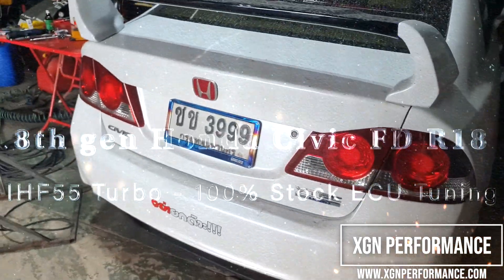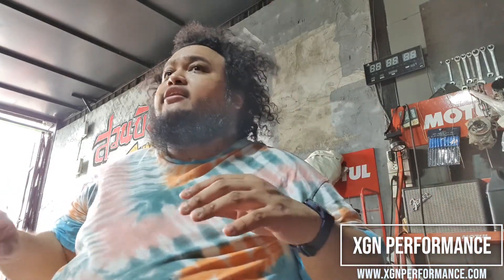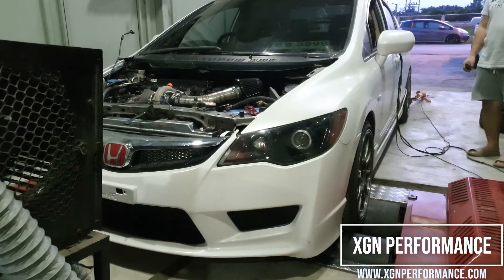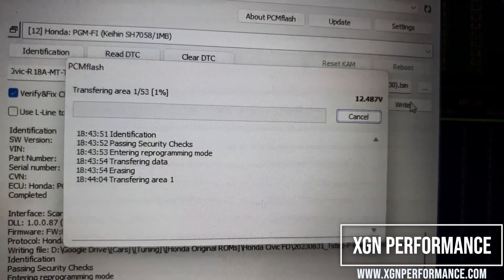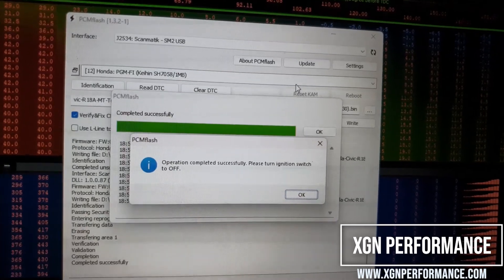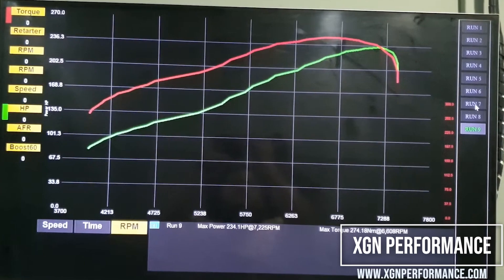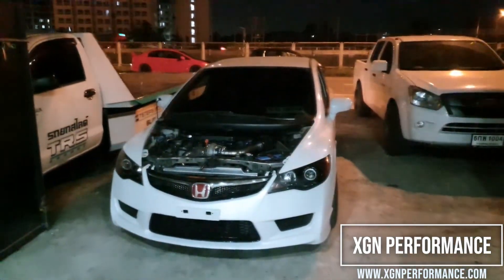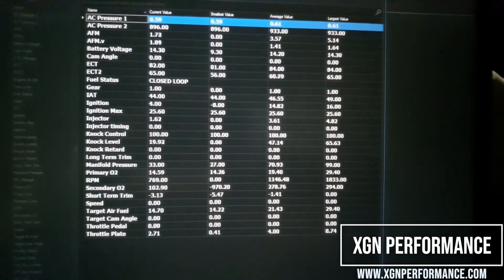234hp 8th gen Honda Civic FD R18 Turbo Reflash tuned using 100% Stock N/A ECU without extra tools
Stock ECU Reverse Engineering and Reflash tuned by XGN Performance
- Full Speed Density Conversion

234hp 274Nm

Car built by TstepsRacingShop
- Stock crankshaft
- Forged rods
- Honda OEM R20 pistons
- Chinesium Billet RHF55 Turbo
- Chinesium 650cc Injectors
- Chinesium Triple Plate Clutch
- Stock fuel system
- TstepRacingShop turbo and exhaust system

Running at Lambda=0.75 or 11.0:1 AFR for maximum safety for cast-iron pistons

Considerate ignition timing with full knock control

Such a fun car!